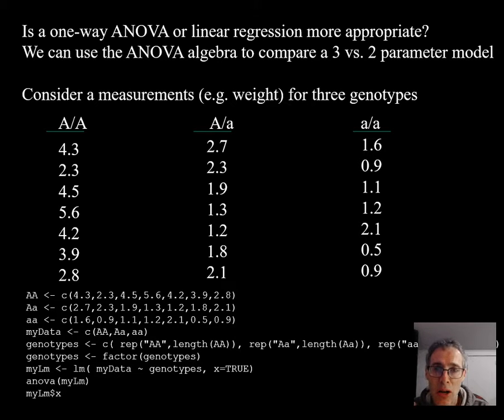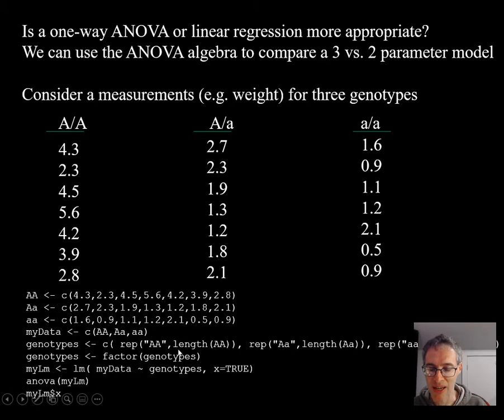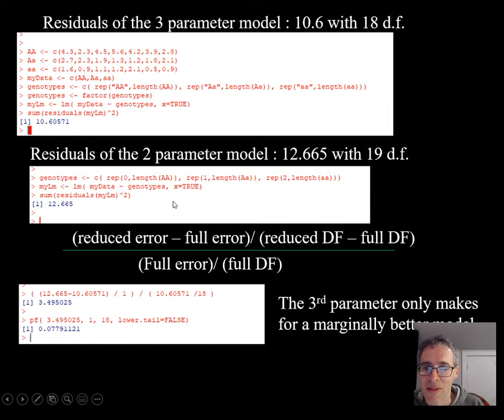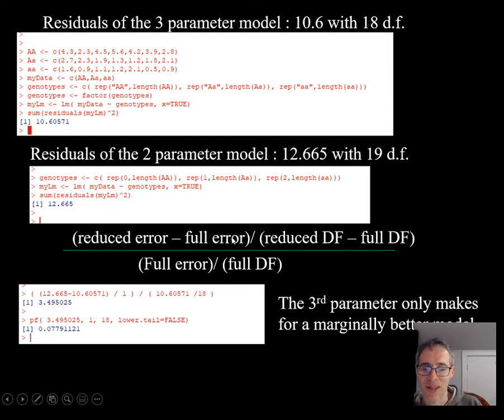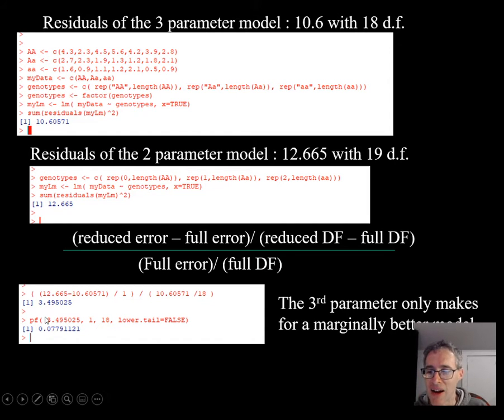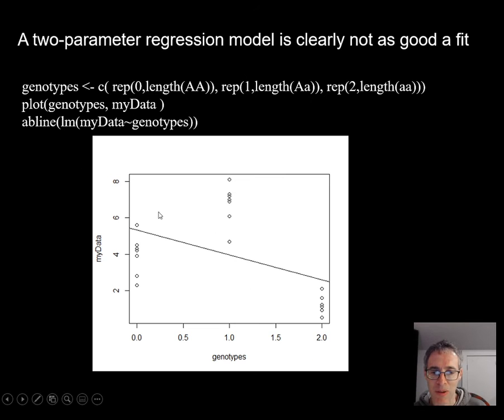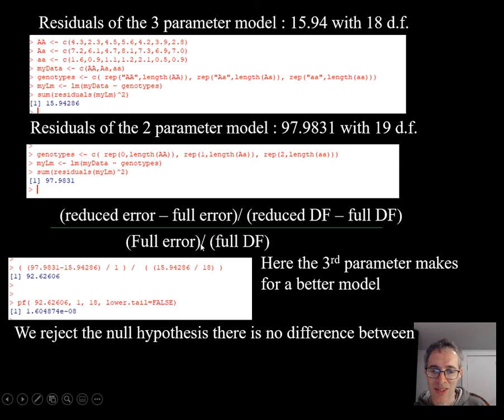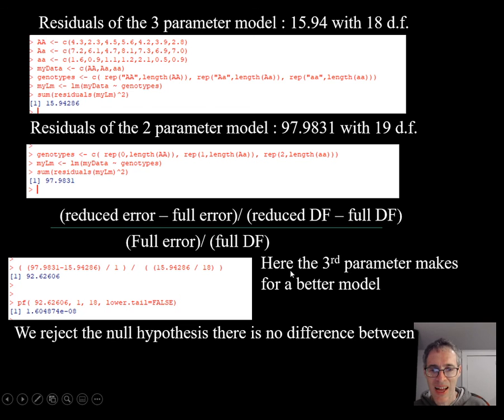16C - Comparing 3 parameter and 2 parameter models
This is part of a stats class being moved online from UNCC.